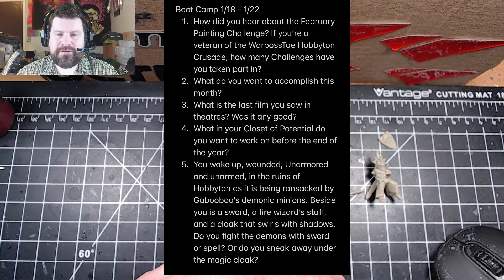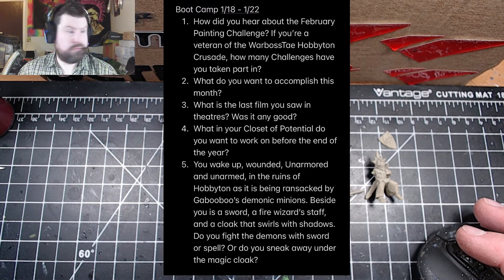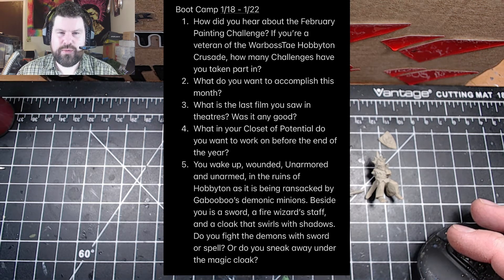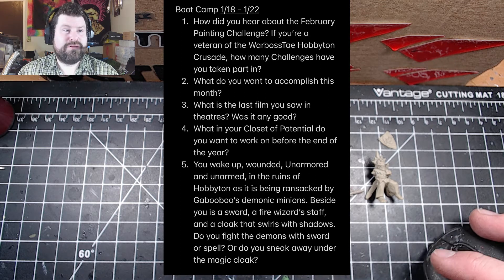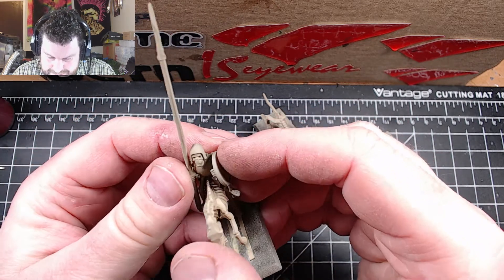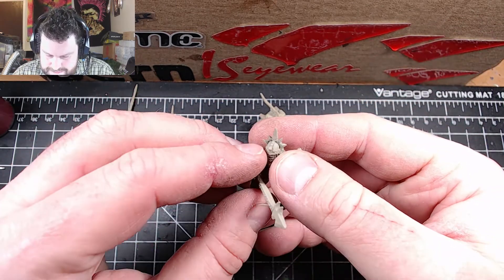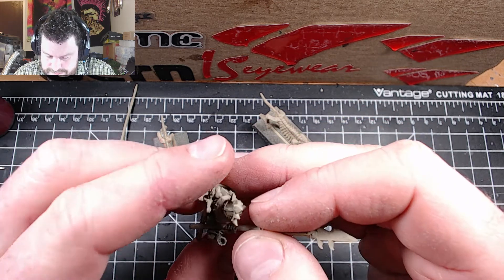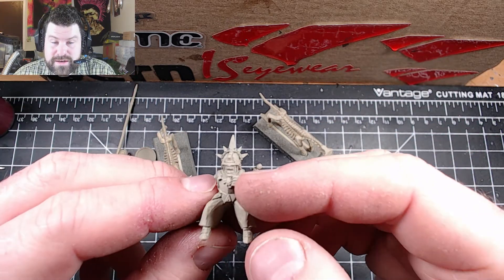WBTFPC Boot Camp Day 5